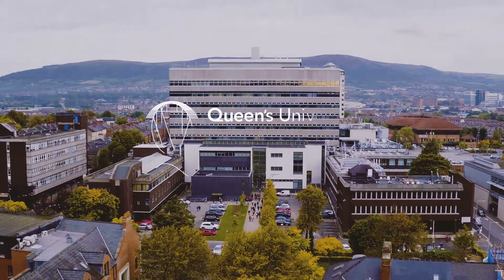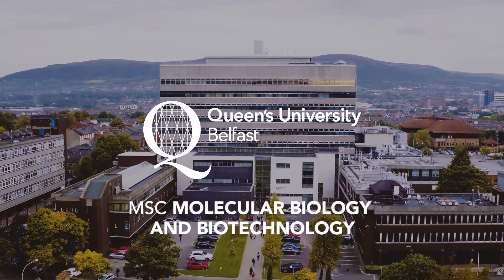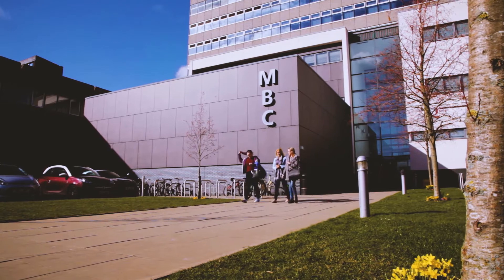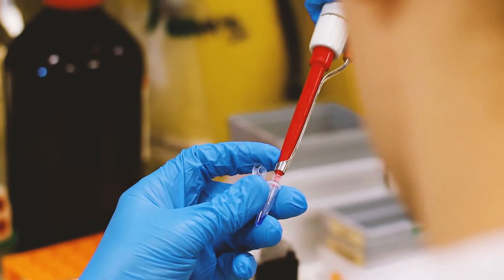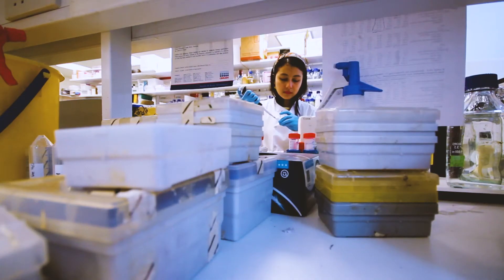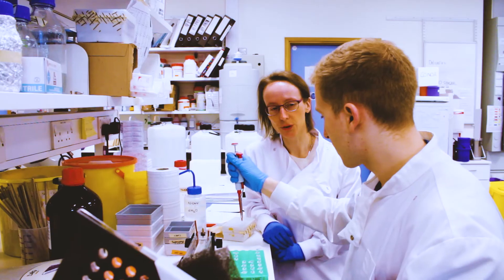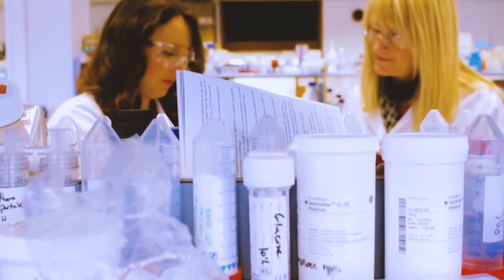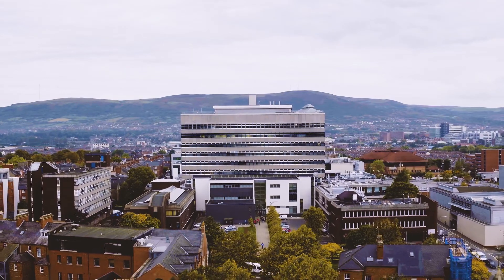MSc Molecular Biology and Biotechnology